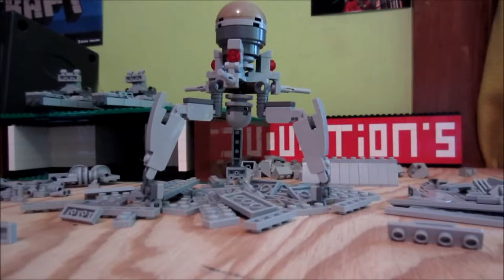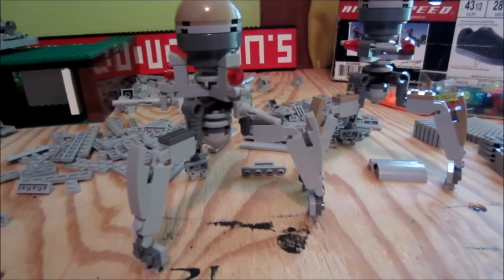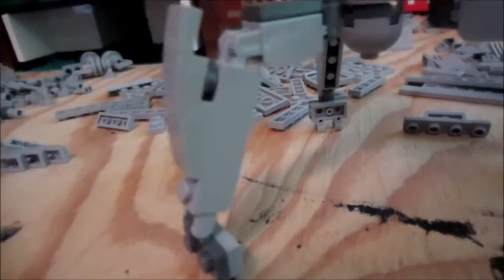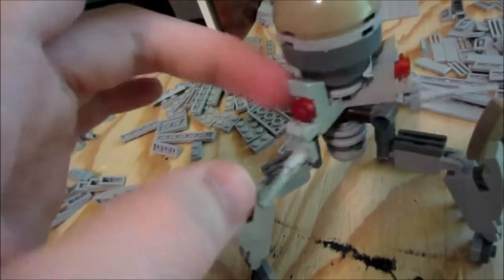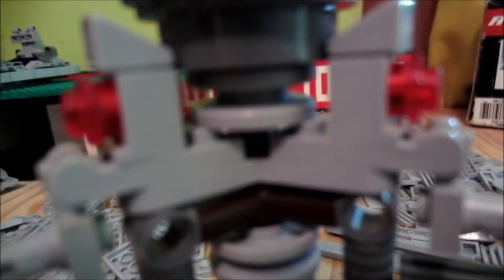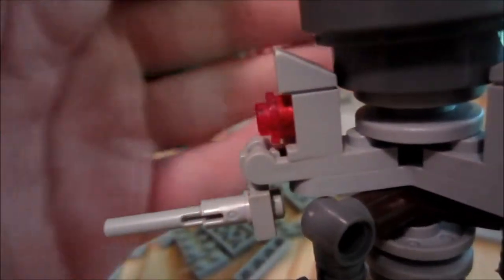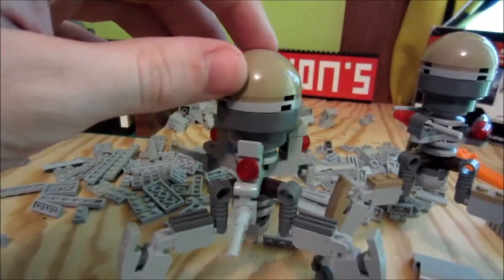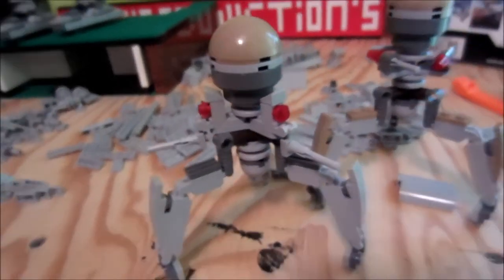Lego Star Wars Utapau Tripod Droid Mod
yeah so read the title and youll know what it is